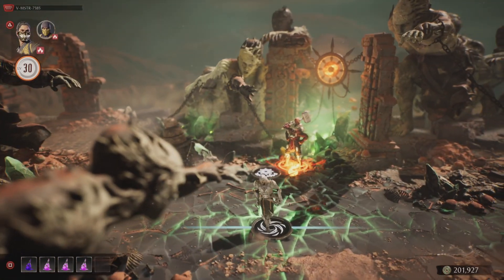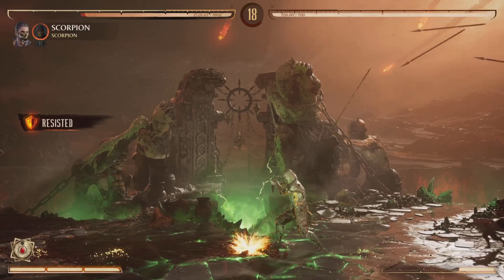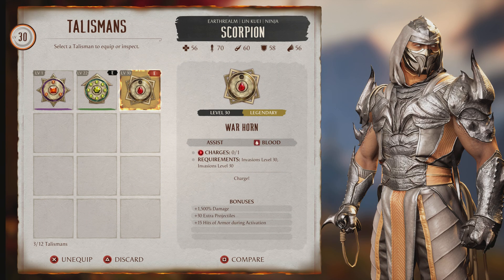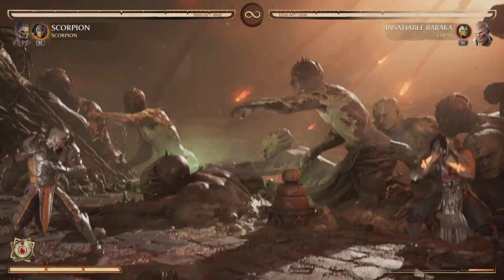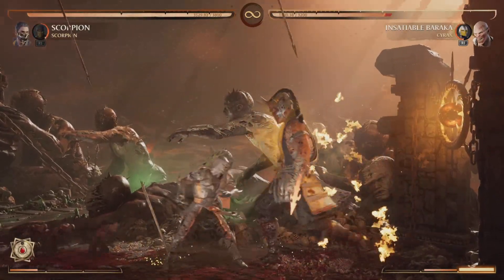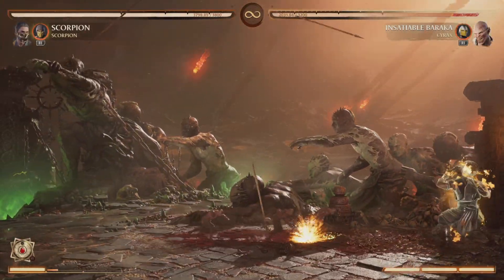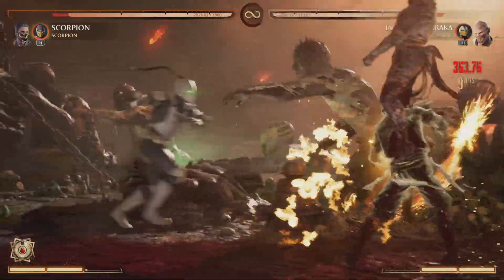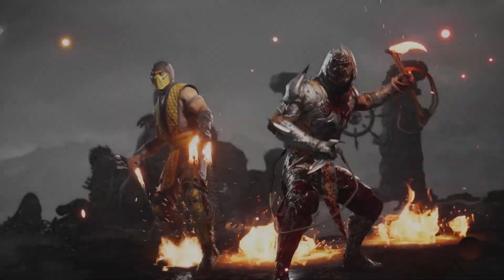How to beat Titan Battle - Insatiable Baraka (The Mighty Have fallen Trophy, Mortal Kombat 1)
Titan Battle are finally in Mortal Kombat 1, let me assist you in beating the first one!